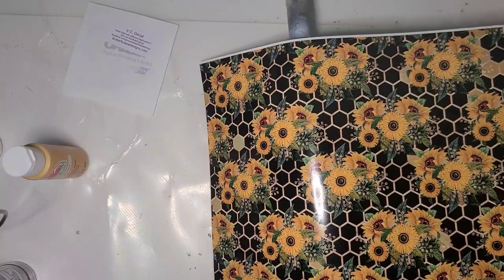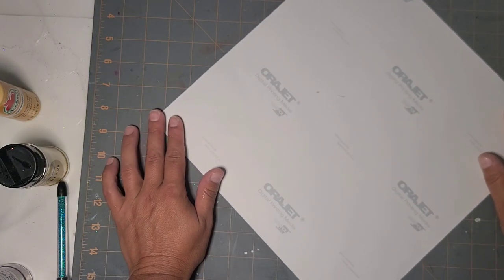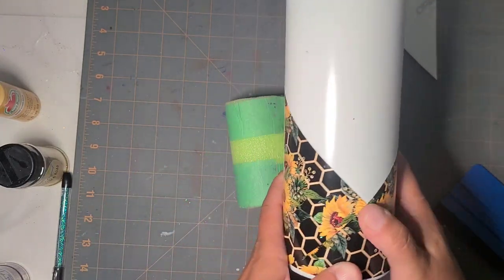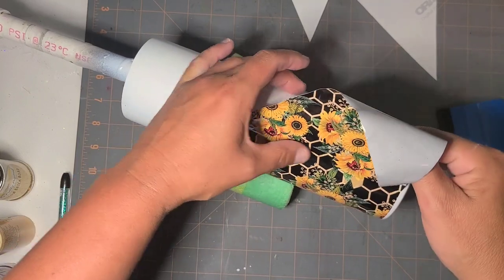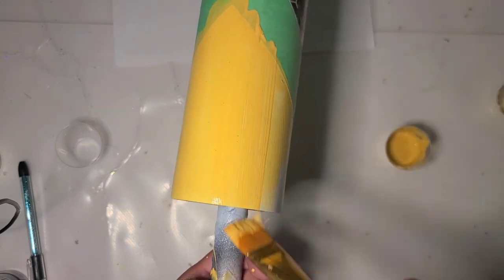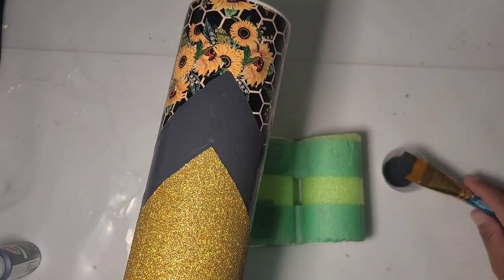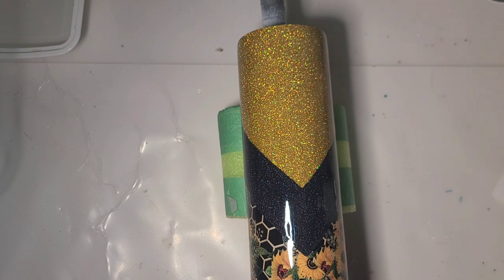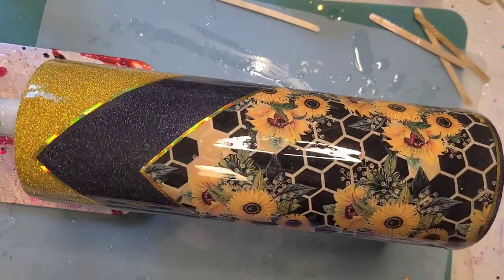V Split Vinyl and Glitter PEACE LOVE and KINDNESS Epoxy Tumbler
Butterfly lane designs for this vinyl sheet

nail tape